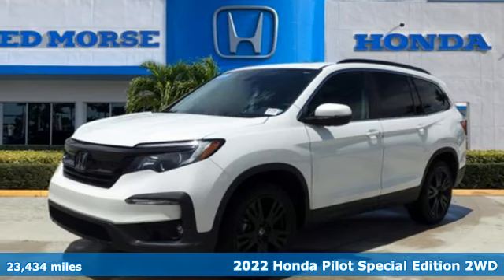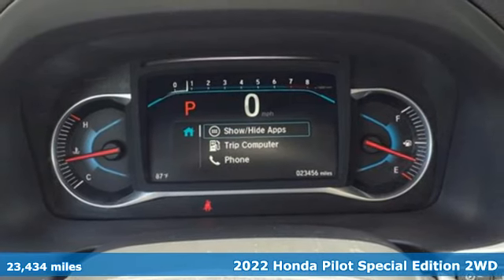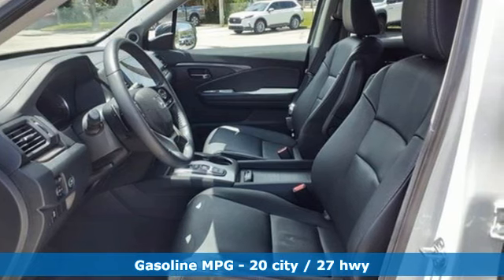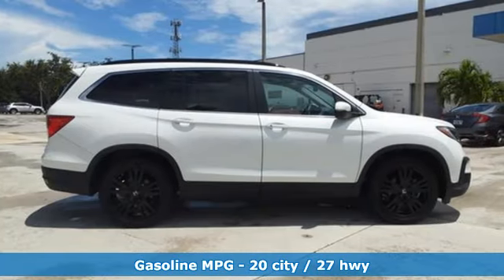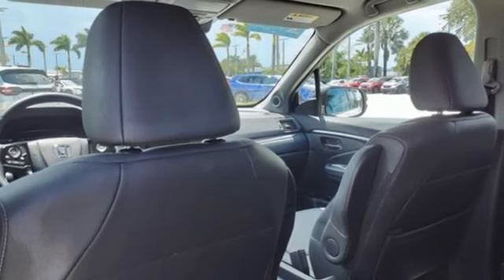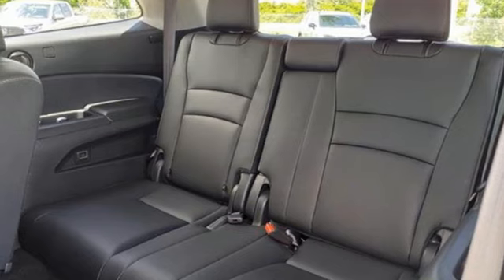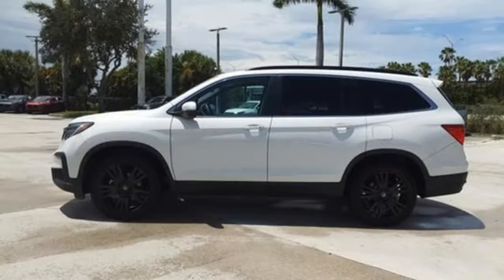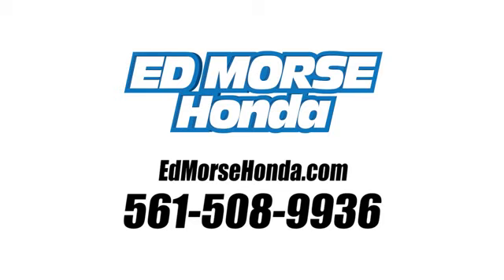Certified 2022 Honda Pilot West Palm Beach Juno, FL HR7095 - SOLD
Year: 2022
Make: Honda
Model: Pilot
Trim: 2WD Special Edition
Transmission: 9-Speed Automatic
Color: Platinum White Pearl
Mileage: 23434
Stock #: HR7095
VIN: 5FNYF5H20NB025462
Priced below KBB Fair Purchase Price! Certified. CARFAX One-Owner. 2022 Honda Pilot Special Edition White ED MORSE LIFETIME POWERTRAIN WARRANTY *See Dealer for Details* . Carfax Accident Free, Leather, Local Trade, Adaptive Cruise Control, Blind-Spot Monitors, AndroidTM Auto/Apple Carplay, Active Parking Assist, Lane Keeping Assist, Collision Avoidance System, Collision Warning Alert System. Odometer is 5593 miles below market average! 20/27 City/Highway MPG HondaTrue Certified Details: * Roadside Assistance * Transferable Warranty * Powertrain Limited Warranty: 84 Month/100,000 Mile (whichever comes first) from original in-service date * Vehicle History * 182 Point Inspection * Vehicles purchased within New Vehicle Limited Warranty period: extends New Vehicle Limited Warranty to 4 years*/48,000 miles*. Honda Care Motor Club Partner for 1 year/12,000 miles. Up to two complimentary oil changes within the first year of ownership. SiriusXM 90-Day Trial * Warranty Deductible: $0 * Limited Warranty: 12 Month/12,000 Mile (whichever comes first) after new car warranty expires or from certified purchase date HondaTrue Certified Certified, 3rd row seats: split-bench, 4-Wheel Disc Brakes, 4.33 Axle Ratio, 7 Speakers, A/V remote: CabinControl, ABS brakes, Air Conditioning, Alloy wheels, AM/FM radio: SiriusXM, Apple CarPlay/Android Auto, Auto High-beam Headlights, Auto-dimming Rear-View mirror, Automatic temperature control, Blind Spot Information (BSI) System warning, Brake assist, Bumpers: body-color, Delay-off headlights, Driver door bin, Driver vanity mirror, Dual front impact airbags, Dual front side impact airbags, Electronic Stability Control, Emergency communication system: HondaLink Assist, Exterior Parking Camera Rear, Forward collision: Collision Mitigation Braking System (CMBS) + FCW mitigation, Four wheel independent suspension, Front anti-roll bar, Front Bucket Seats, Front Center Armrest, Front dual zone A/C, Front fog lights, Front reading lights, Fully

Address:
3790 West Blue Heron Boulevard